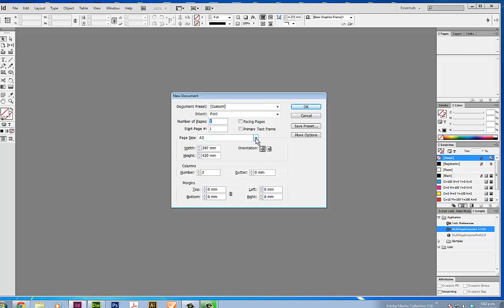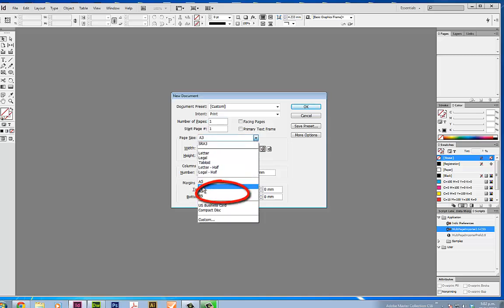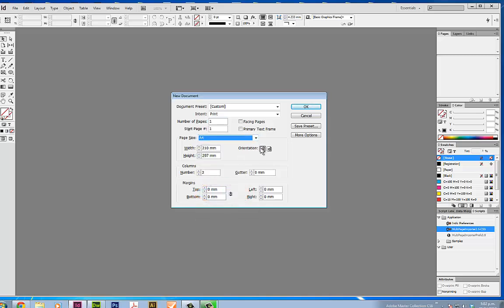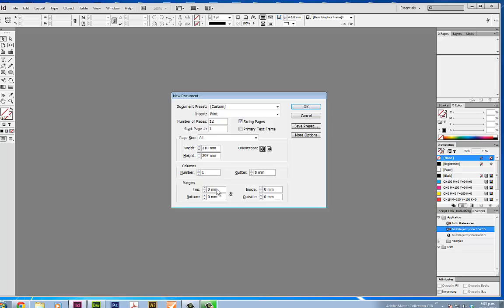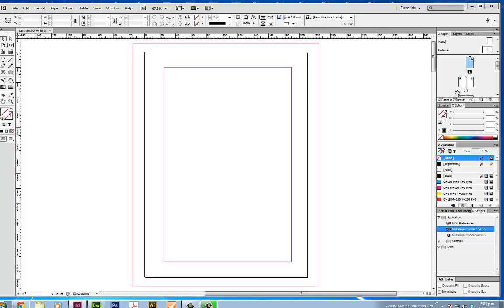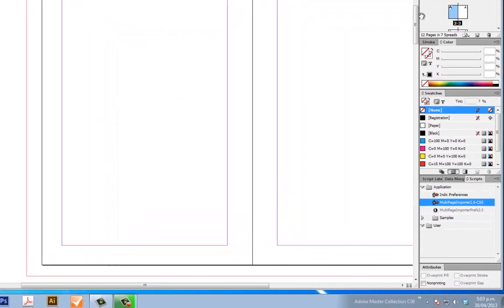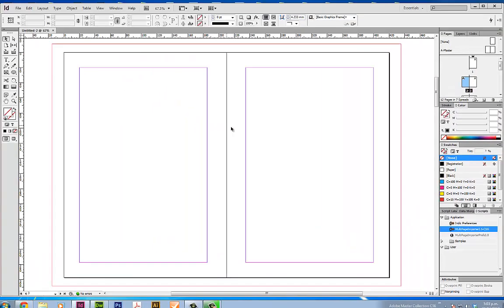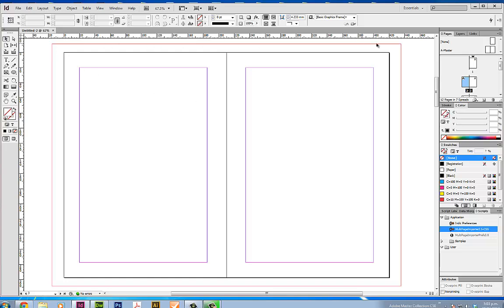Page set up using Adobe Indesign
How to set up the pages and margins of your book using Adobe Indesign